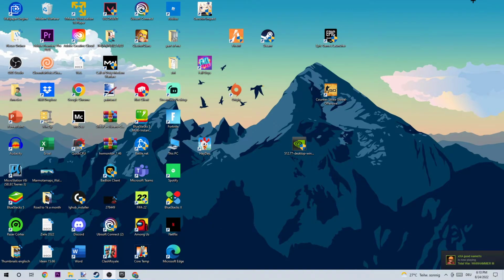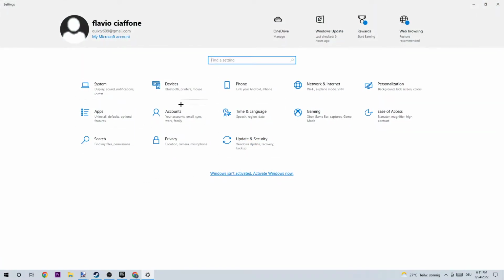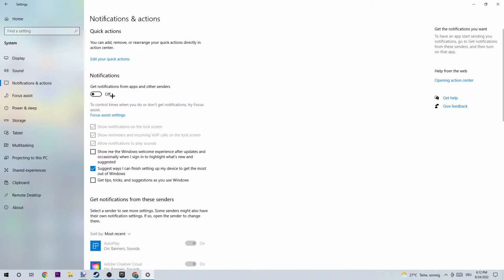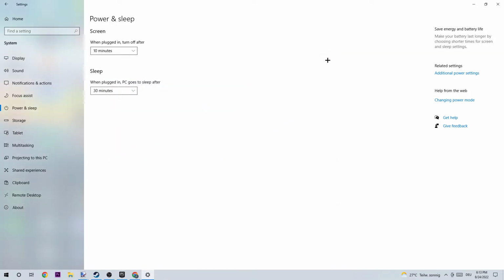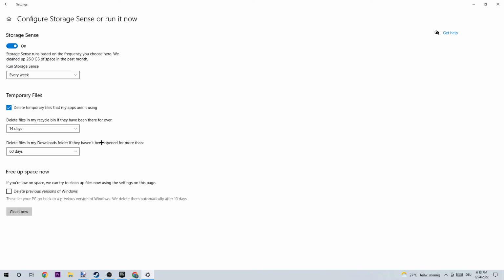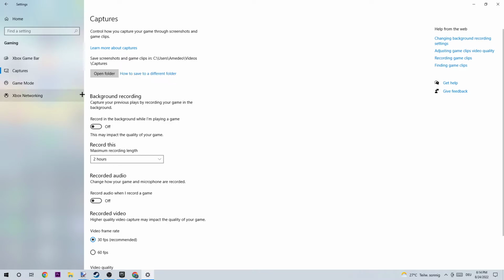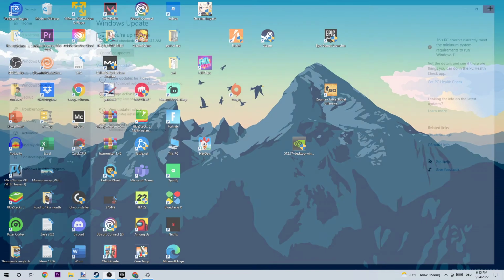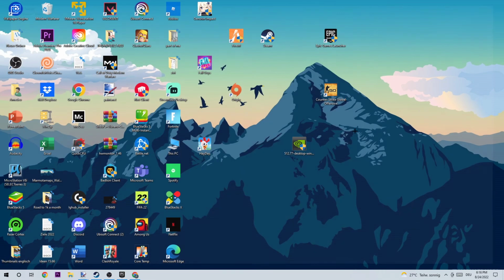Total War: Warhammer 3 - FPS Boost - TUTORIAL | 2022